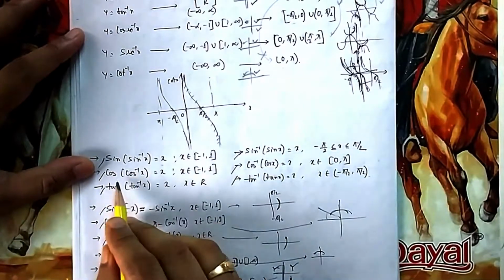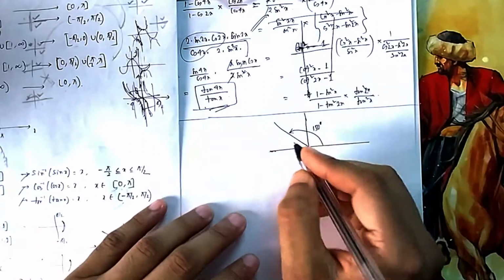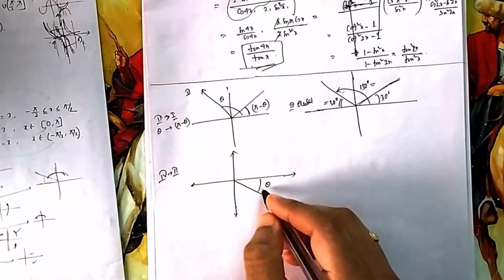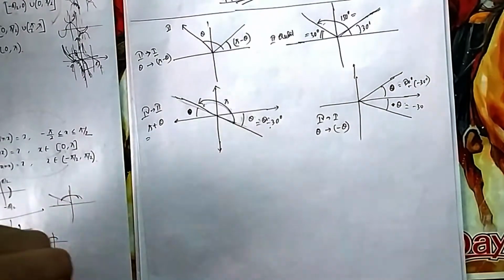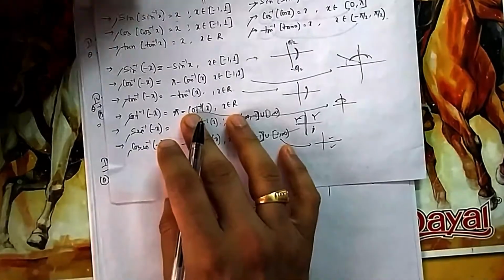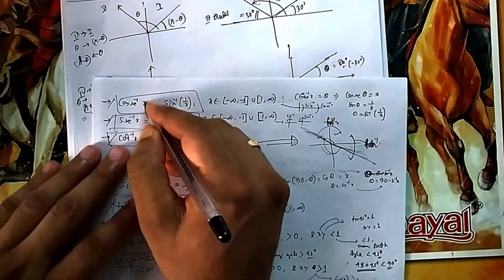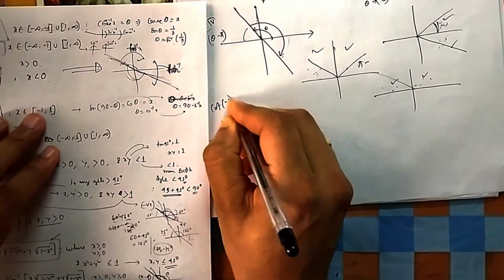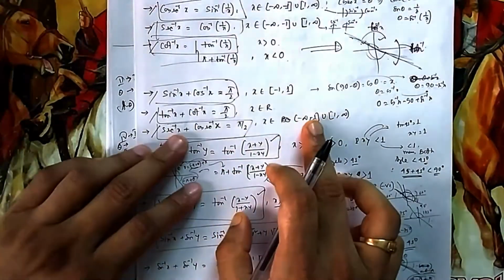Lecture 2: Concept of formulas of inverse trigonometric functions.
The Concept of  formulas of inverse trigonometric functions is explained here in detail for basic level.